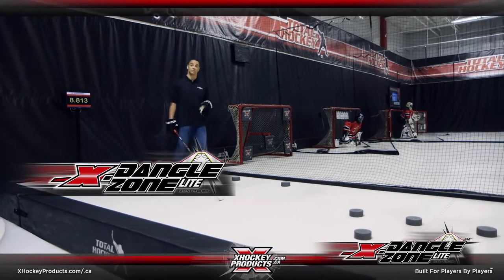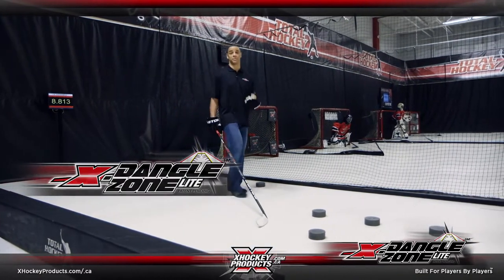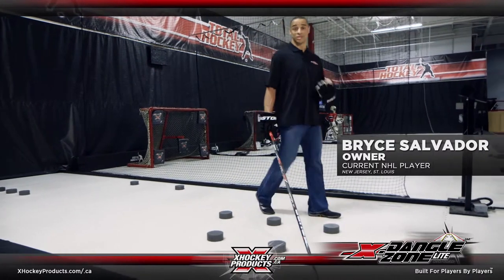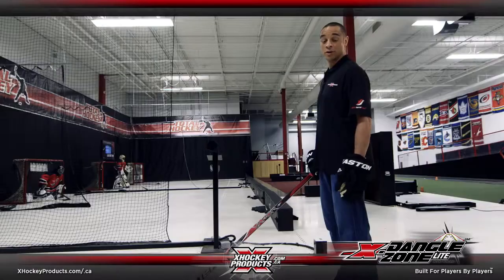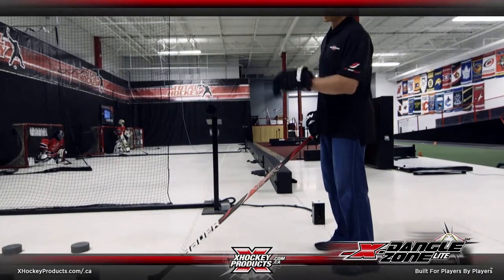XHockeyProducts' Dangle Zone Lite™ - XHockeyProducts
All great hockey players share the ability to control the puck and stick handle (a.k.a. dangle) under game-situation pressure.  Like the Dangle Zone™, Dangle Zone™ Lite challenges your ability to stickhandle through a fun and challenging obstacle course using a real puck.

This facility training course utilizes adjustable obstacles to allow flexibility in training course options. If you like to vary your course, this is the stick handling station for you.  A timer is visible on the display screen to show the participant how they are progressing through the interactive. Once completed, the display stops on the participant's score and an update is immediately sent to our web interface.

PRODUCT BENEFITS:
-Designed to challenge and develop a player's stick handling ability.
-Measures time through an obstacle course.
-Commercial grade equipment built specifically to withstand pro-hockey training facility environments.
-Built-in start/stop sensors with Digital Display.
-Laser sensor.
-Challenges stick handling ability.
-Designed and built by our Fan-tastic Sports team.
-Integrates with our proprietary on-line scoring system (license fee billed separately).

Only found at XHockeyProducts!

PRODUCT INCLUDES:
-One XHP Dangle Zone Lite.
-Built-in sensor and digital display.

XHockeyProducts™
21021 Heron Way, Suite 105
Lakeville, MN 55044 USA
XHockeyProducts.com